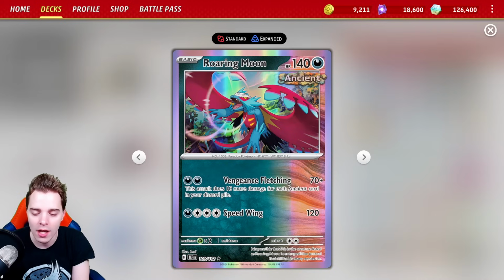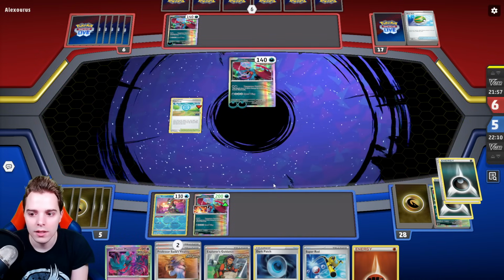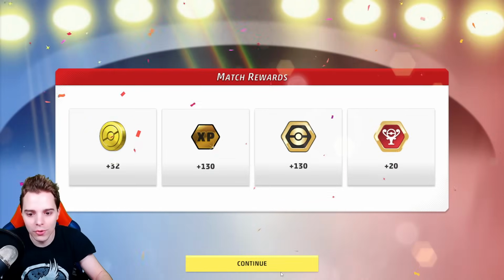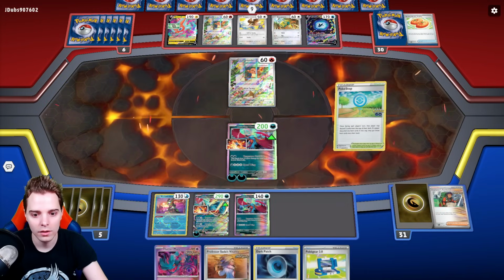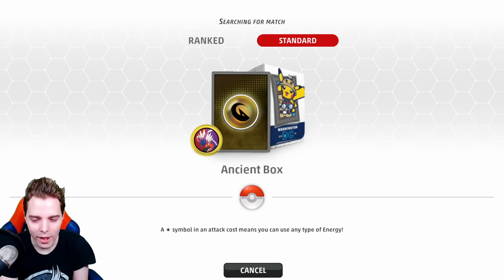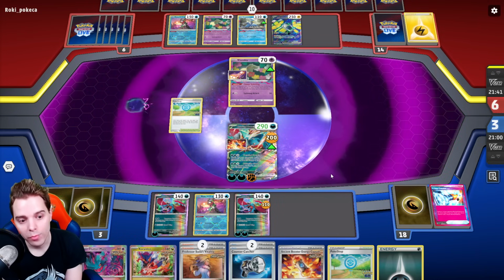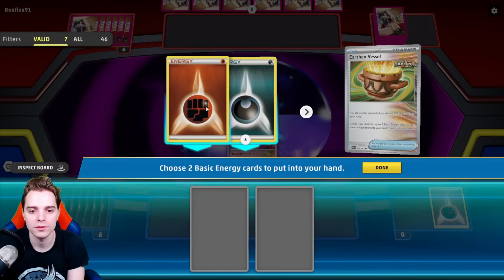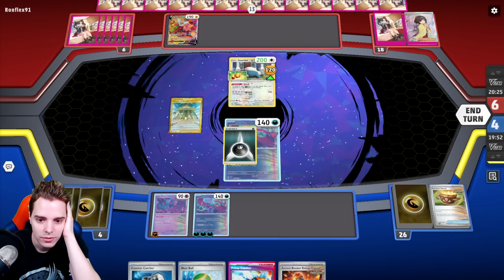3rd Place Ancient Box Deck From Temporal Forces - Is It Good!? (Pokemon TCG)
THE NEW ROARING MOON ANCIENT BOX DECK IS HERE WITH TEMPORAL FORCES! IS IT A GOOD DECK?
Sup YouTube!
Today we are checking out the new Ancient Box deck from Temporal Forces. The new Roaring Moon slaps more damage for every Ancient card in your discard pile. This counts cards like Earthen Vessel, Professor Sada's Vitality, Flutter Mane and also the new Koraidon. The new Koraidon slaps 30 damage for every Ancient Pokemon on your field. You also have 2 copies of the Roaring Moon ex card to OHKO some Pokemon. Let's test out the Ancient Box deck!

Roaring Moon Ancient Box Decklist:
4 Roaring Moon TEF 109
3 Koraidon TEF 119
3 Flutter Mane TEF 78
2 Roaring Moon ex PAR 124
1 Radiant Greninja ASR 46

4 Explorer's Guidance TEF 147
4 Professor Sada's Vitality PAR 170
4 Earthen Vessel PAR 163
4 Nest Ball PAF 84
3 Dark Patch ASR 139
3 Pokégear 3.0 SVI 186
2 Ultra Ball PAF 91
2 Counter Catcher PAR 160
2 Super Rod PAL 188
1 Prime Catcher TEF 157
1 Pal Pad SVI 182
1 Switch Cart ASR 154
4 Ancient Booster Energy Capsule PAR 159
4 PokéStop PGO 68

6 Darkness Energy 7
2 Fighting Energy 6

Matchups in the video:
0:00 Ancient Box Deck Profile
3:24 VS Ancient Box Mirror Match
21:09 VS Charizard ex Pidgeot ex deck
35:35 VS Turbo Lost Zone Box Deck
50:06 VS Snorlax Block Deck